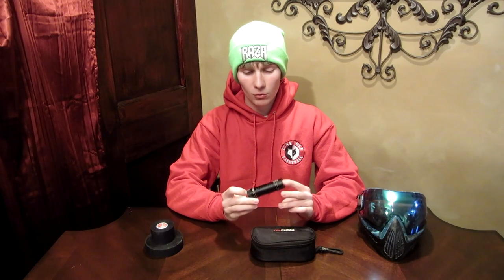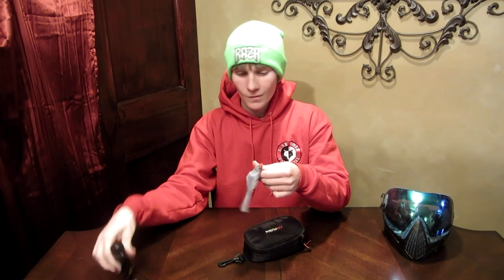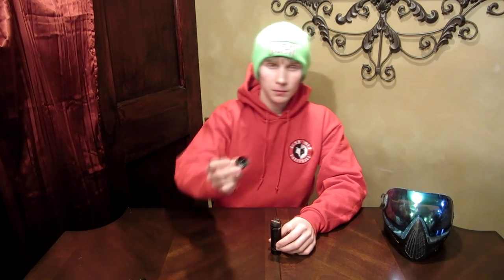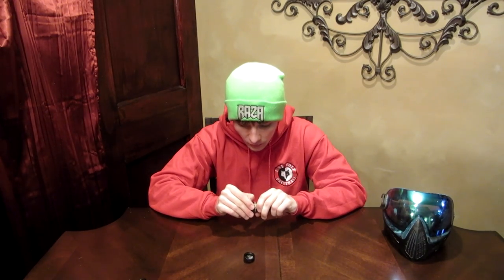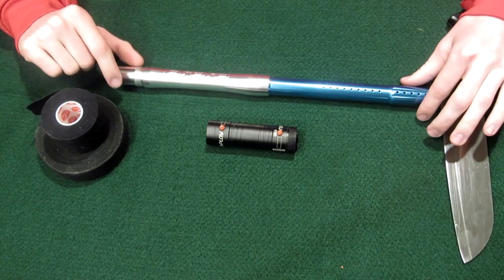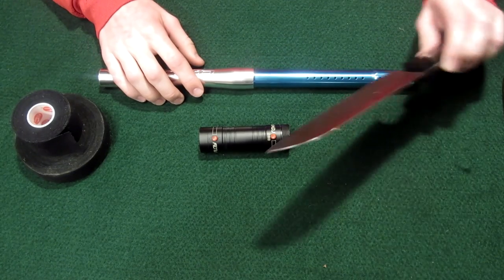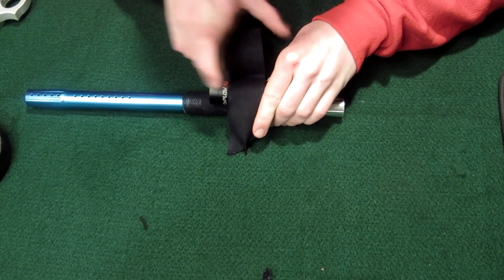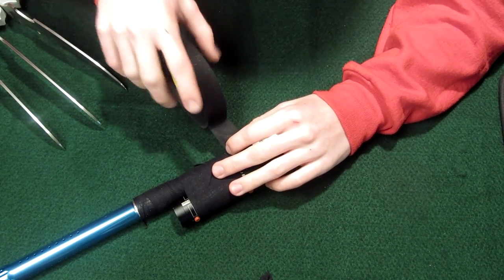Replay XD 1080 Camera Review: Team Insanity Reviews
this is a review of the Replay XD 1080 camera. We use this camera for all of our on field paintball videos! enjoy!